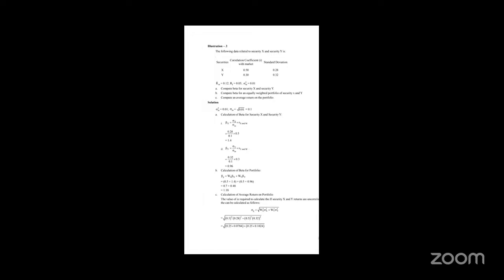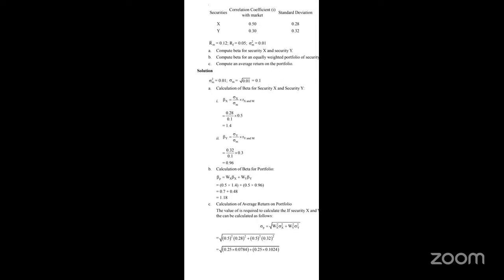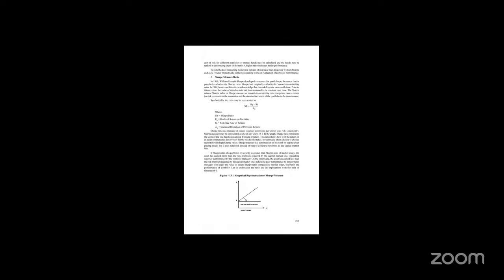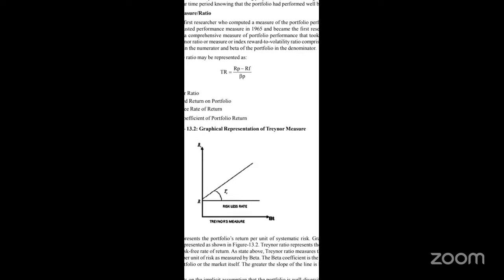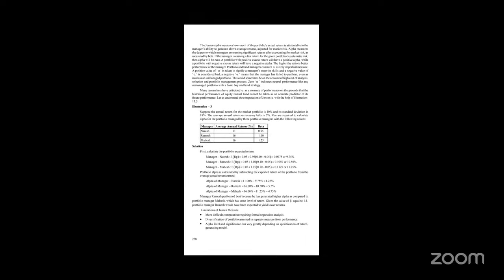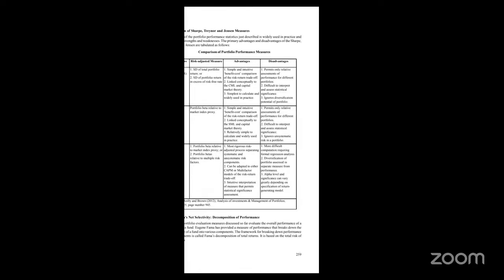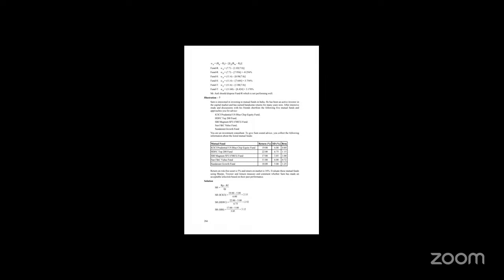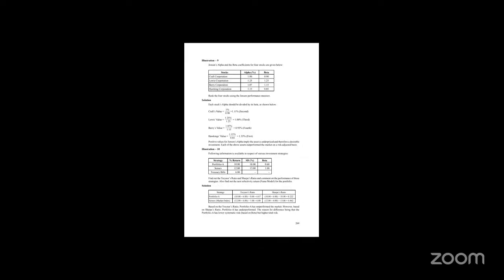DFM-Sem 2 : Security Analysis & Portfolio Management